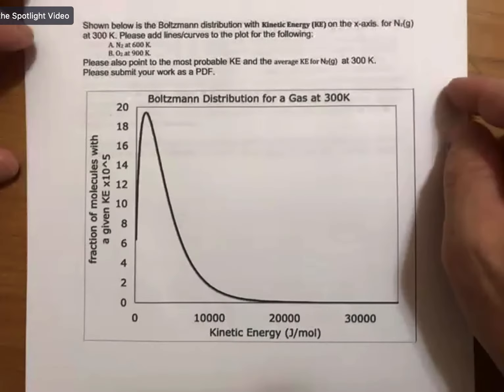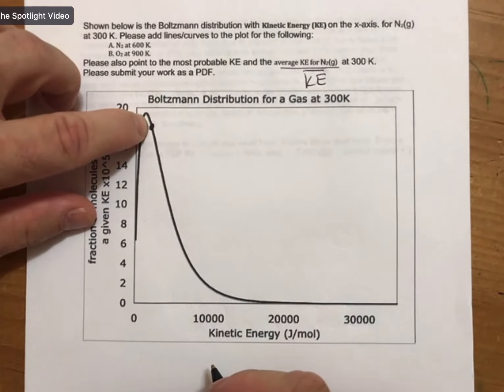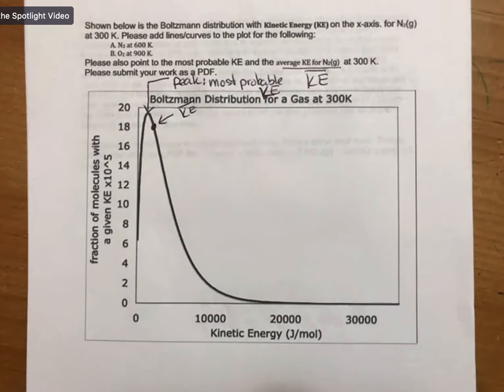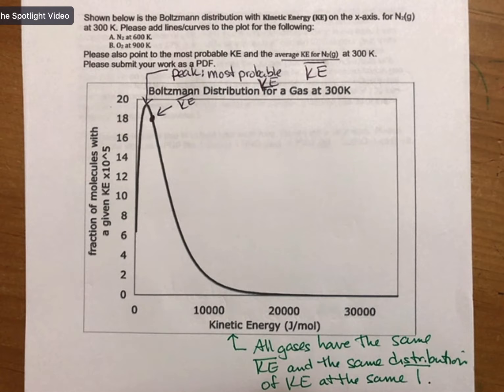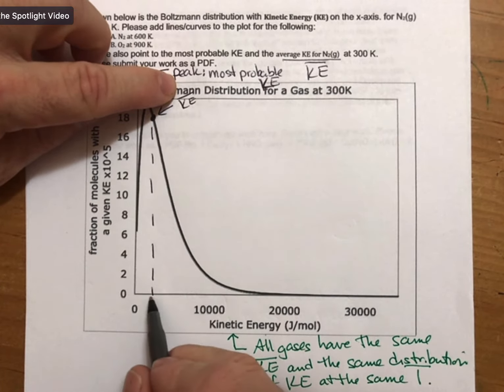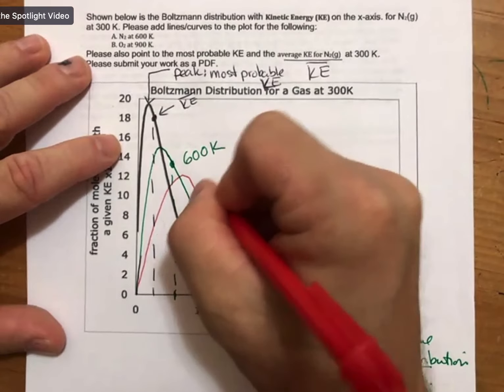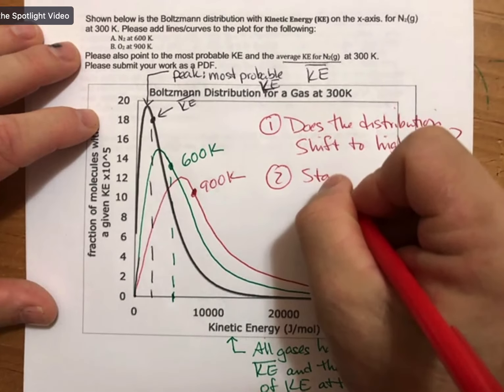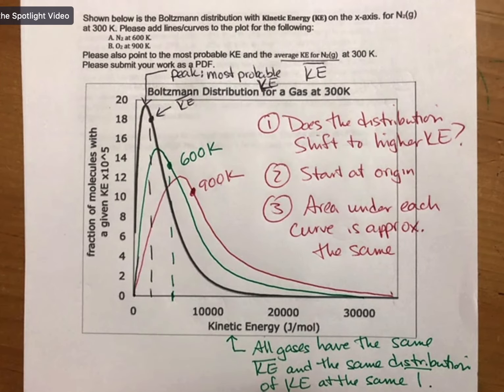HW 04 08 - Boltz KE - FIL